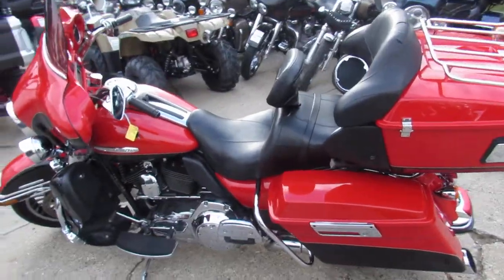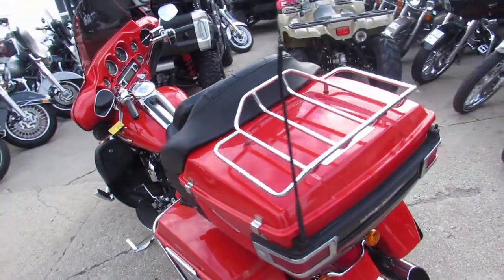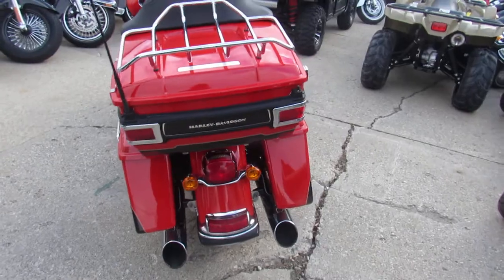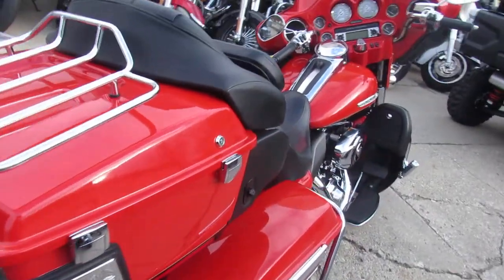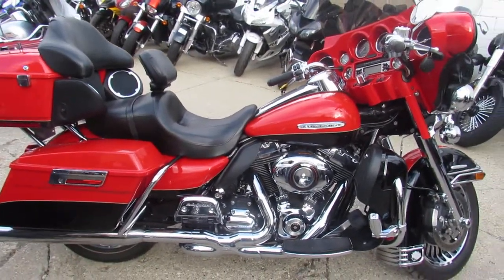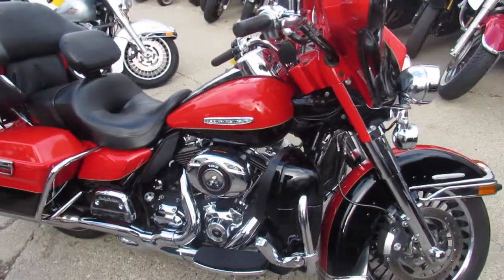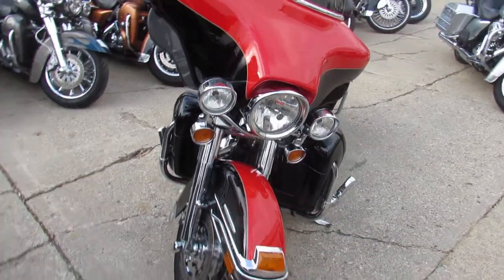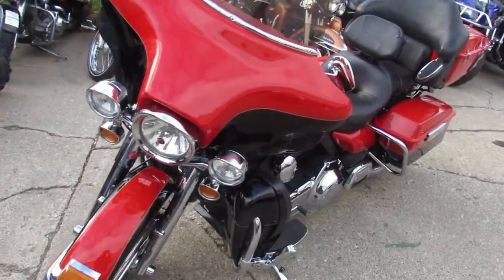Electra Glide Ultra Limited for sale in Michigan $12,999 U3824